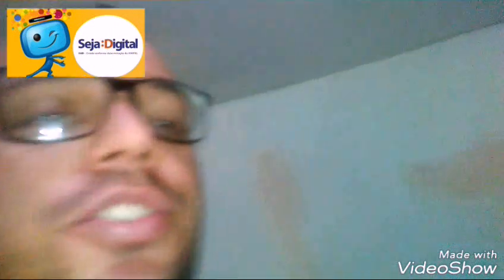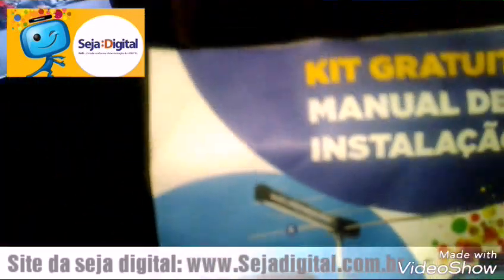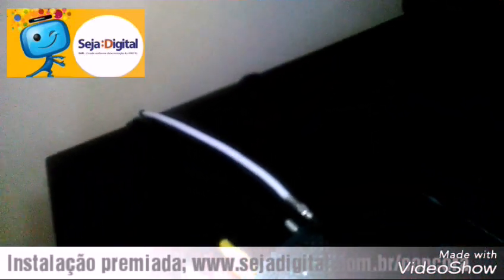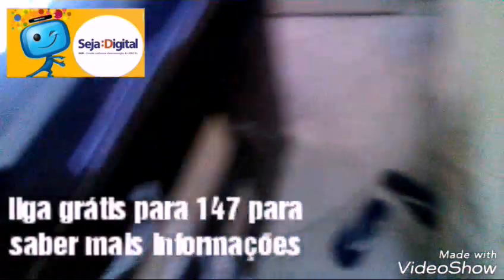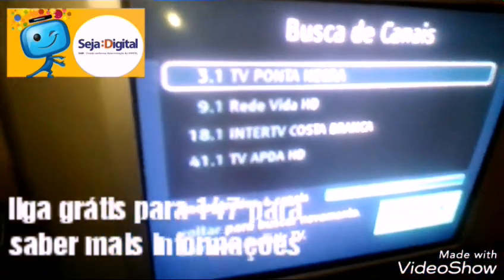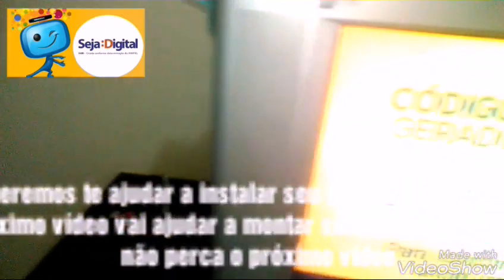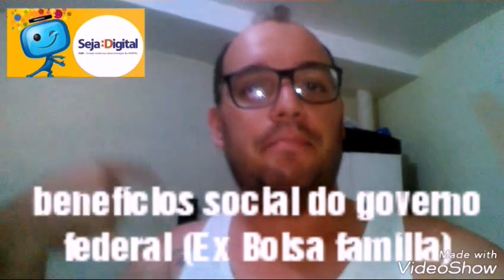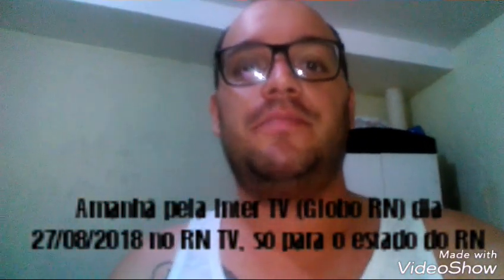Seja digital em Mossoró-RN (agende a retirada do kit digital)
Agende a retirada do kit digital (Mossoró-RN ou em outra cidade do Brasil).

Telefone da seja digital grátis: 147

Em Mossoró-RN vai ter o sinal analógico desligado no dia 05/12/2018, se você quiser ver o desligamento na sua Cidade é só ir no site seja digital.

Retirar o seu
         Kit Digital